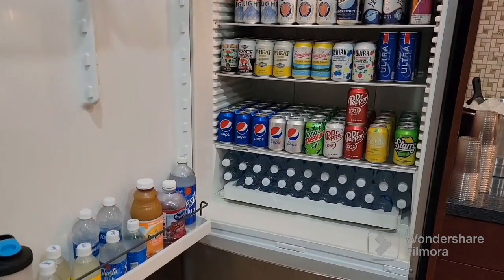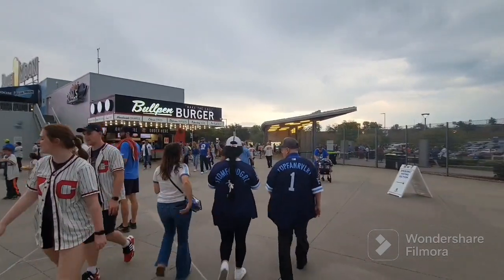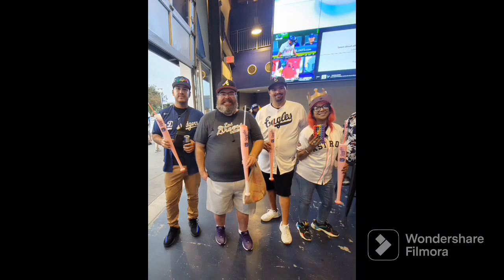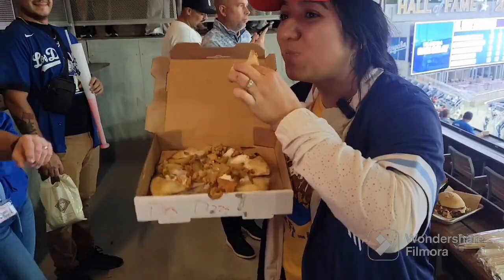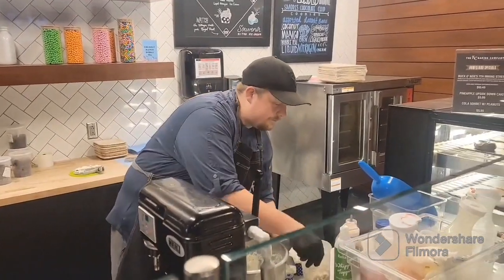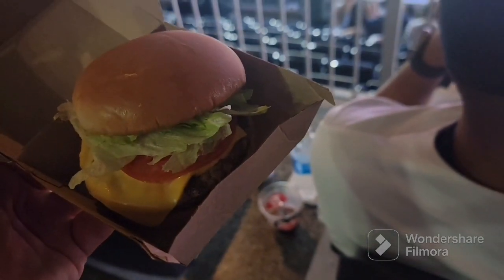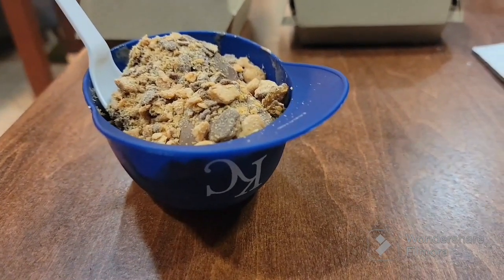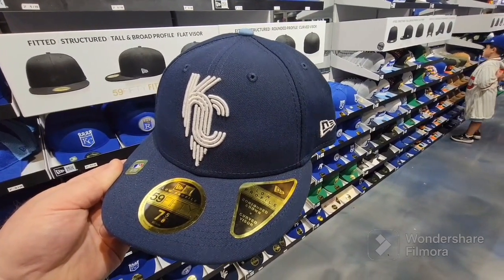Kauffman Stadium Food Review, aka The Suite Life!